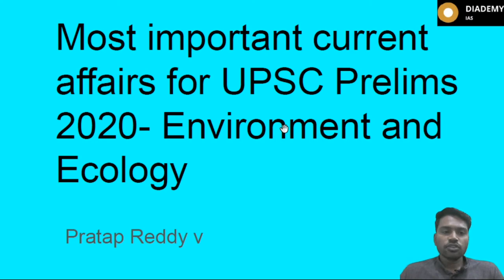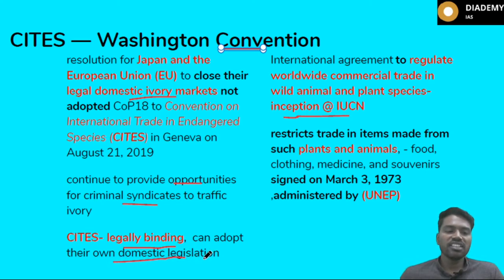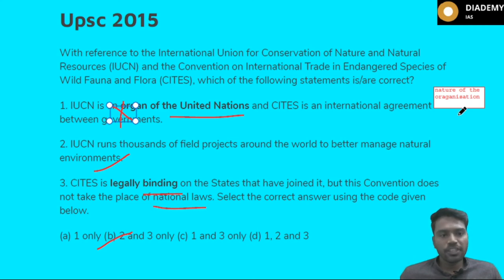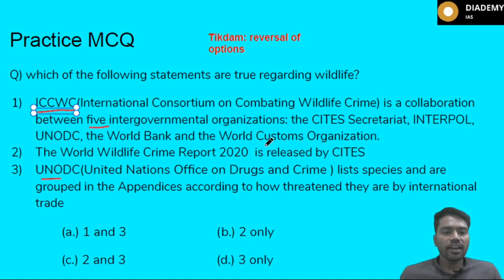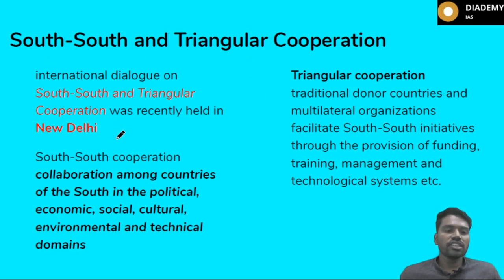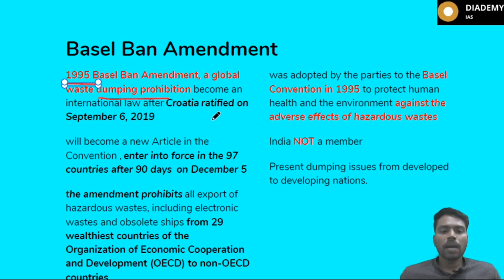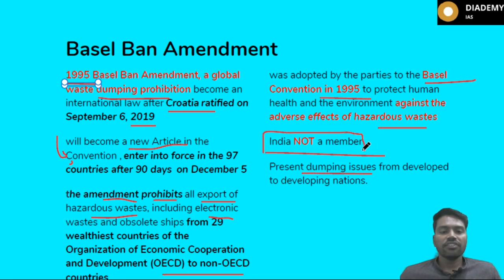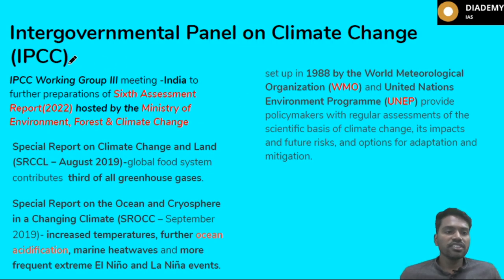ENVIRONMENT Current Affairs Revision for UPSC Lecture | DIADEMY.COM| PRELIMS 2020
- CURRENT PACK
  -GS ECONOMY
    (ONLINE CLASSES)

  -GS3
    (ONLINE CLASSES)
  -DAILY GS